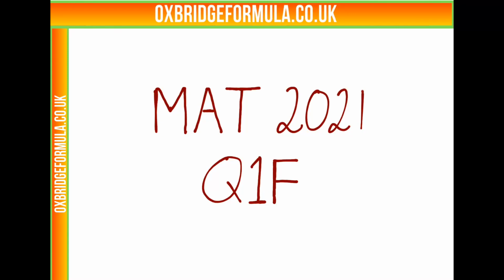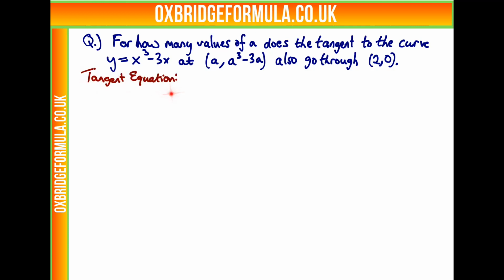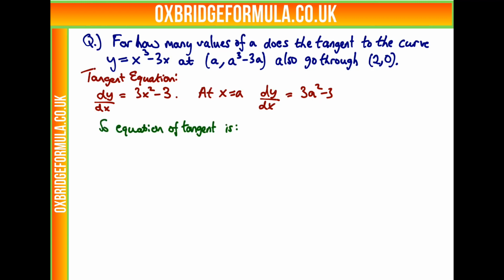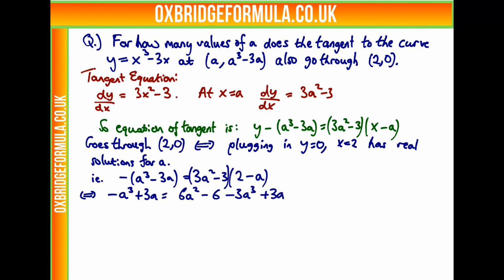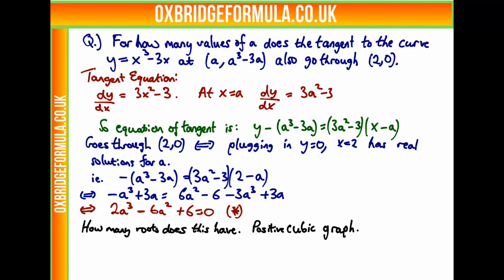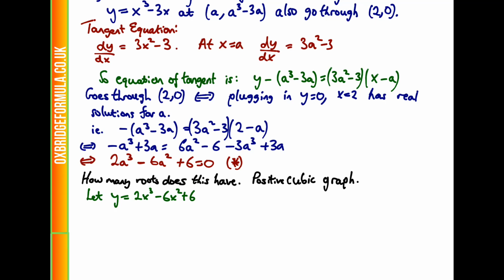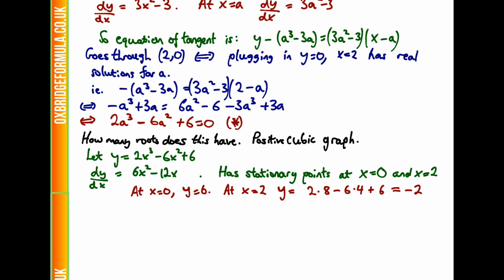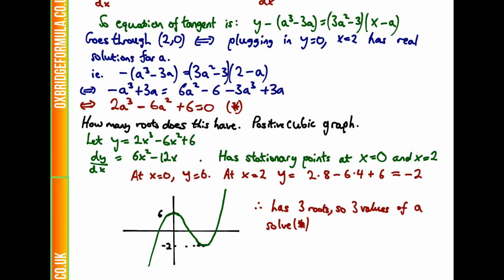MAT 2021 - Q01F.mov - Worked Solution